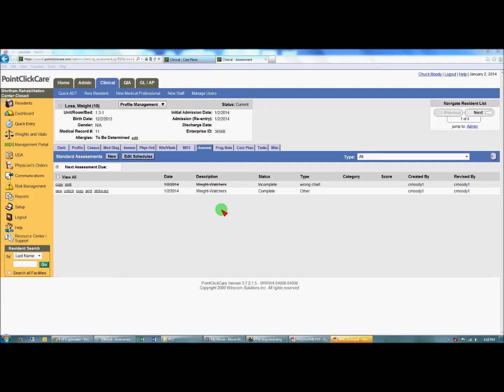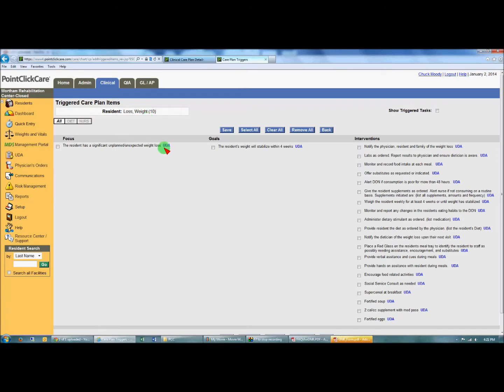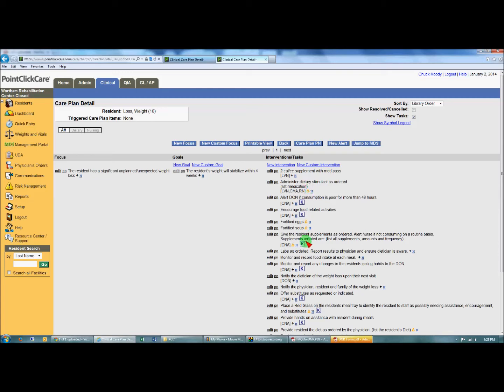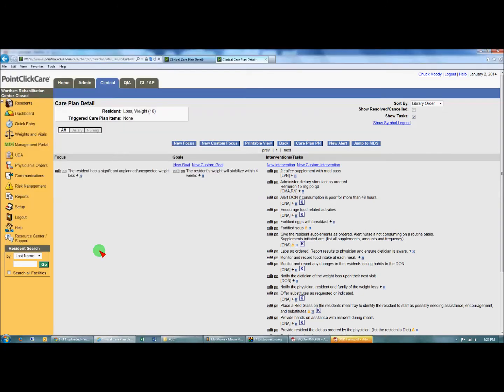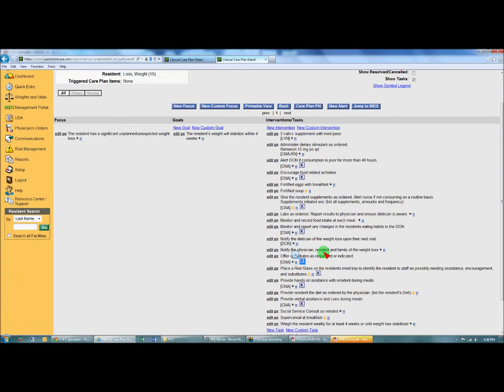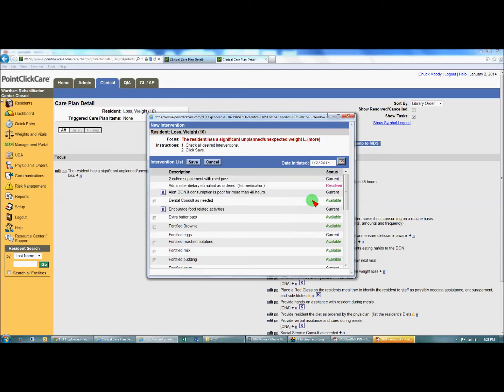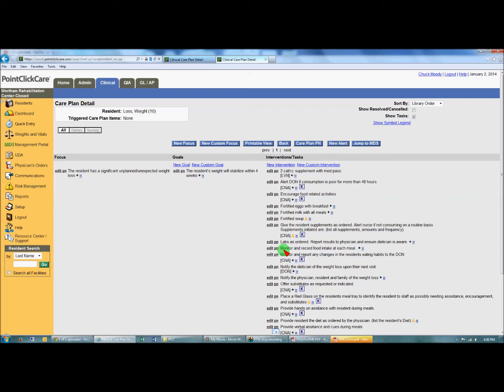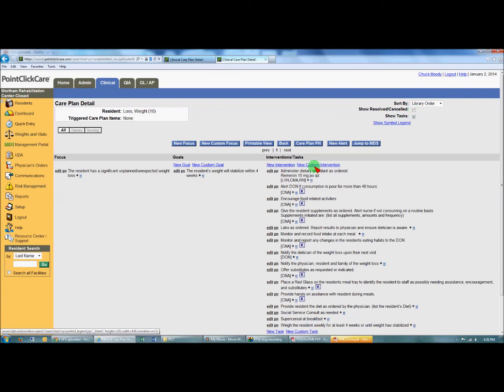Care Plan Significant Weight Loss or Gain PCC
How to initiate, edit, and resolve the care plan for an acute episode of weight loss or gain.